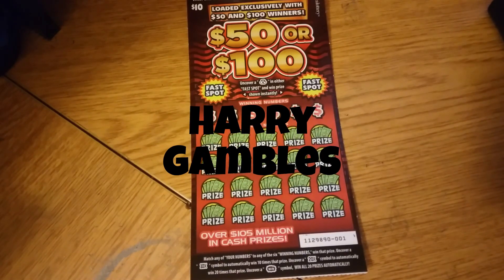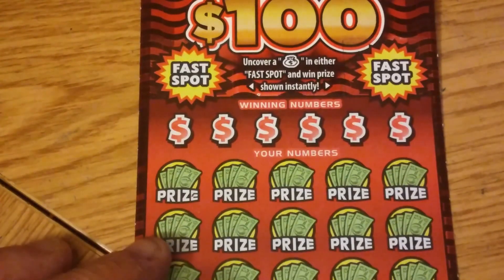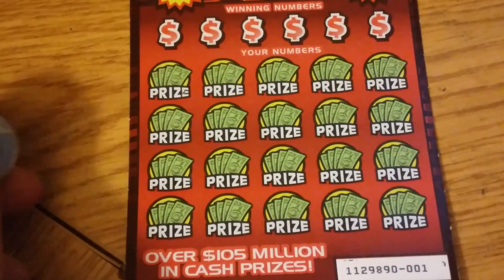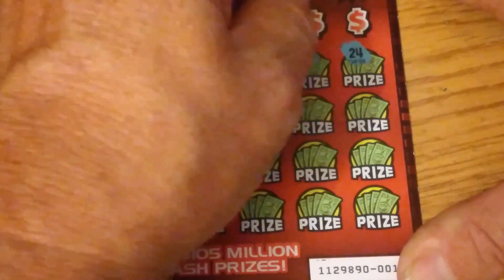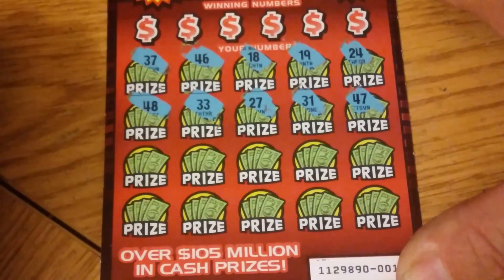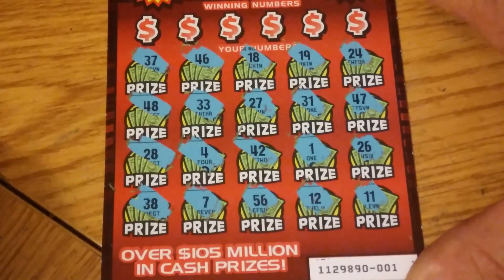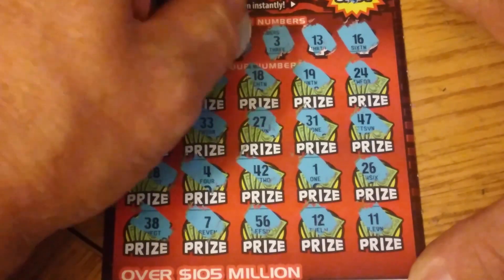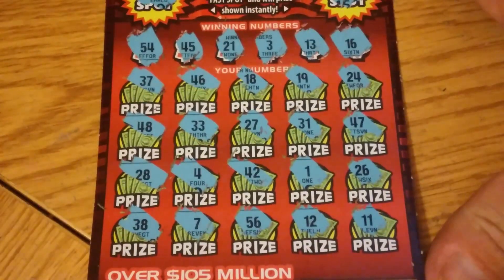Let's try this one more time!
$50 or $100 Symbol hunt